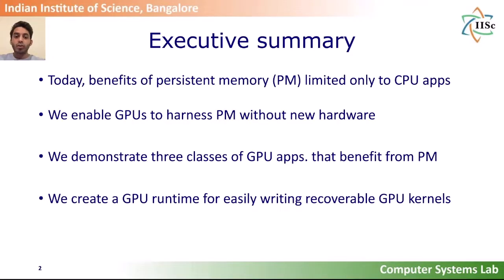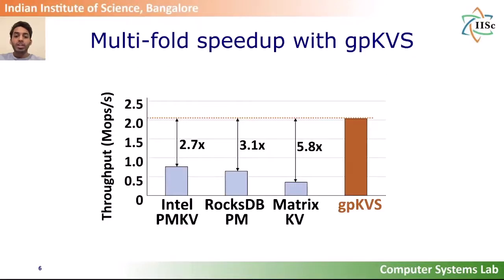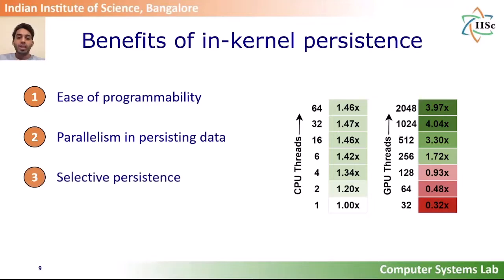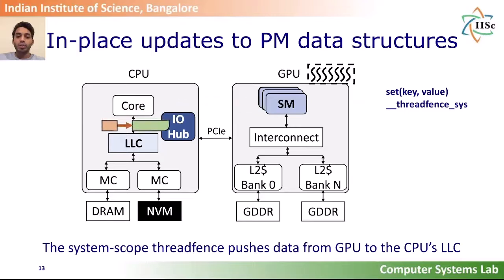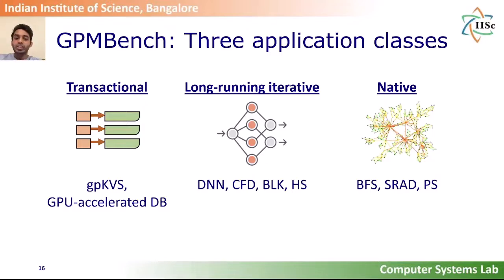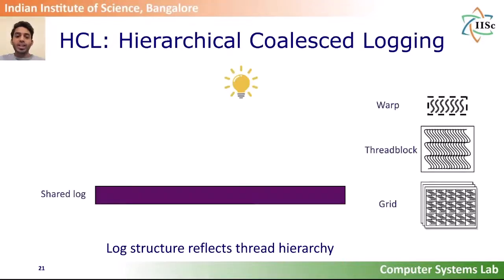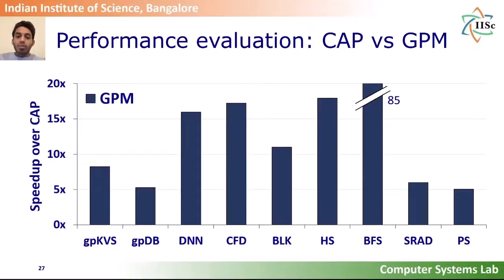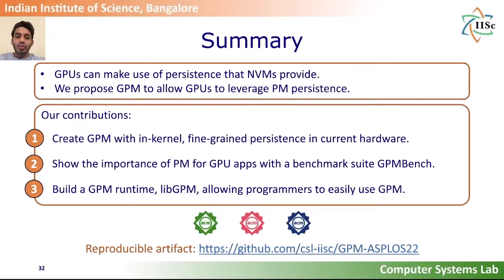ASPLOS'22 - Session 2A - GPM: Leveraging Persistent Memory from a GPU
Session 2A: GPU and Data Analytics
Session Chair: Yunho Oh, Sungkyunkwan University

Title: GPM: Leveraging Persistent Memory from a GPU
Presented by: Aditya K Kamath (Indian Institute of Science)
Authors: Shweta Pandey (Indian Institute of Science), Aditya K Kamath (Indian Institute of Science), Arkaprava Basu (Indian Institute of Science)